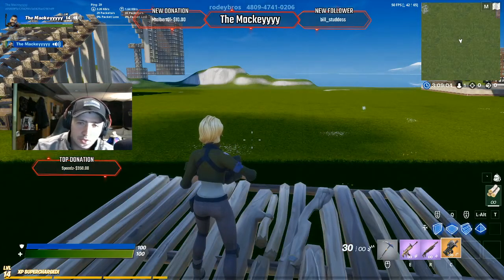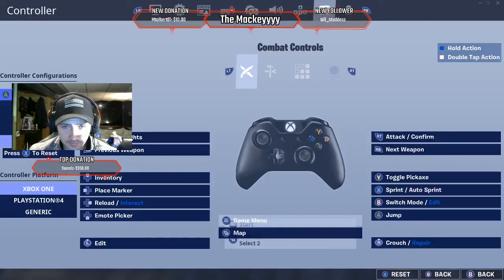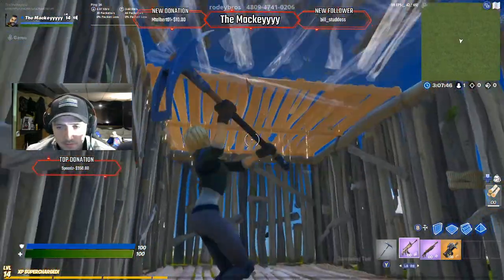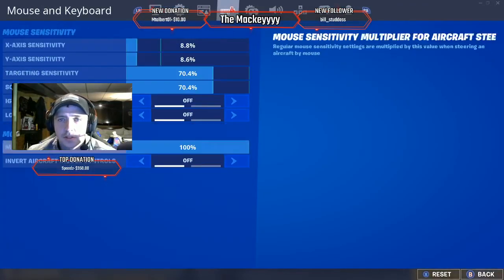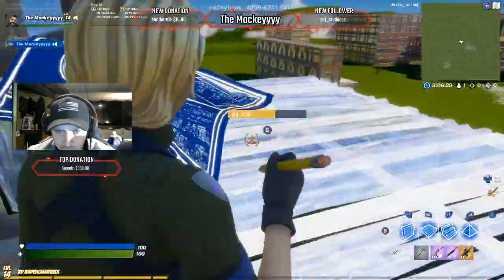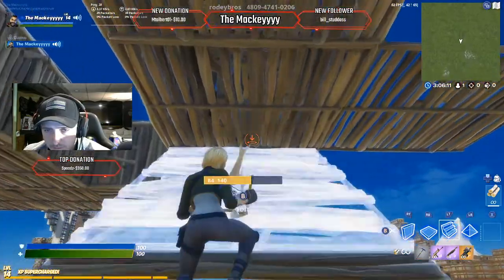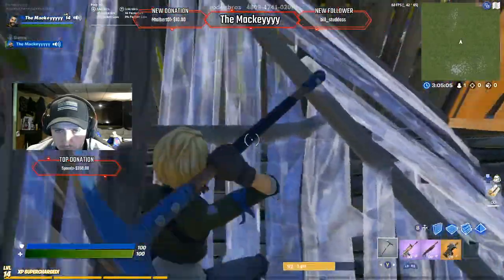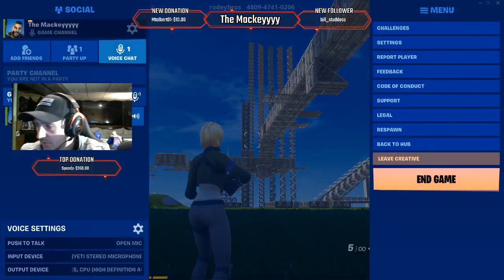Day 1 - Tunneling training - watch me gopher this stuff